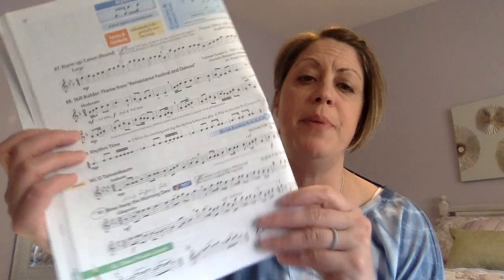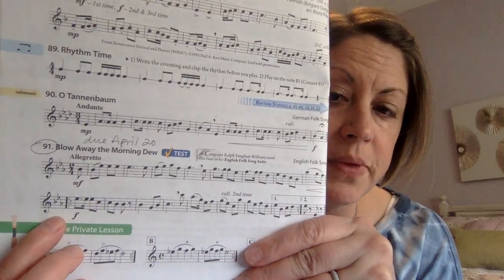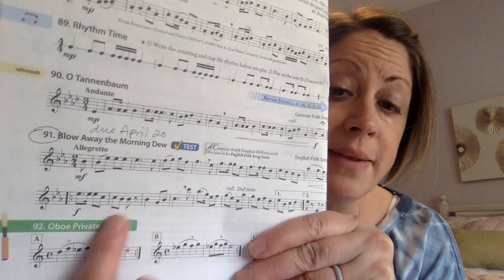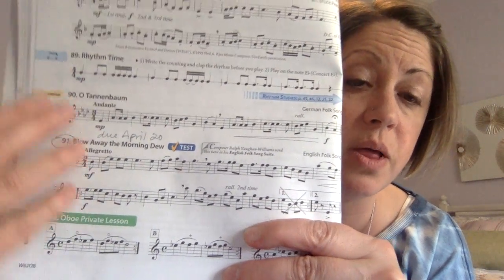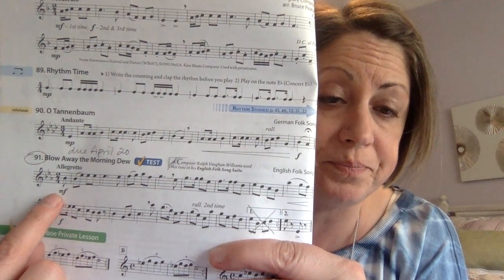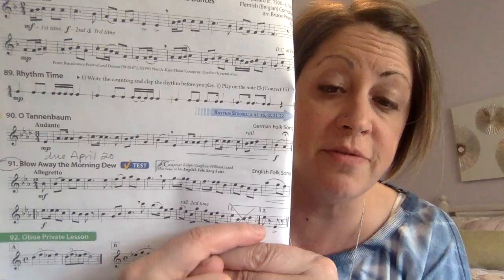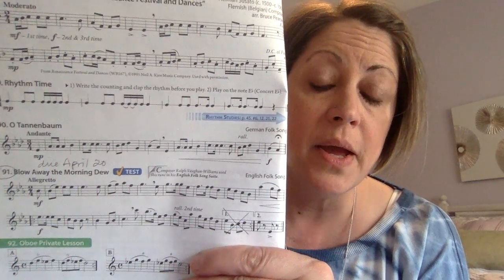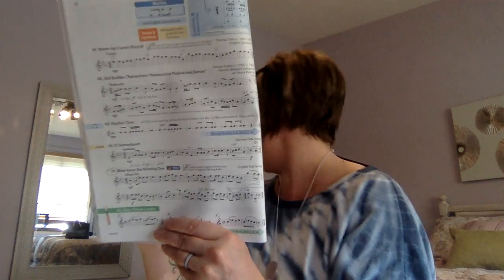7th Grade Flute/Oboe Lesson 2/1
7th Grade Flute/Oboe Lesson 2/1